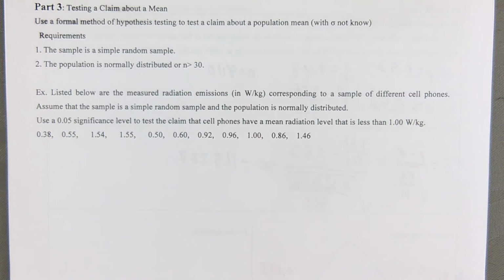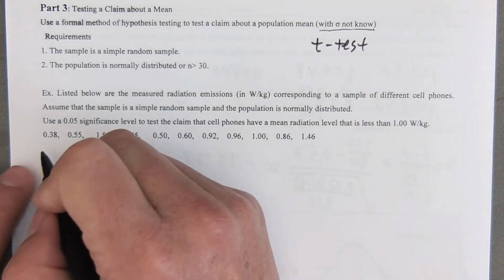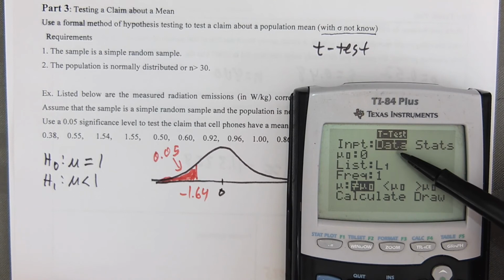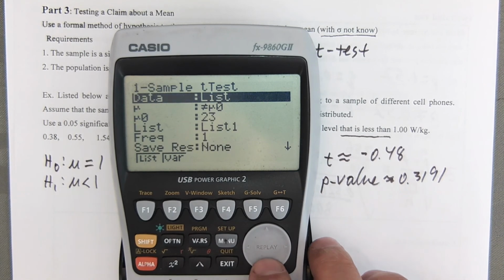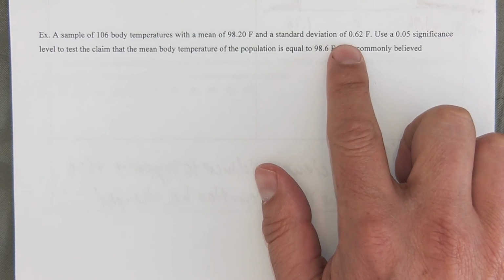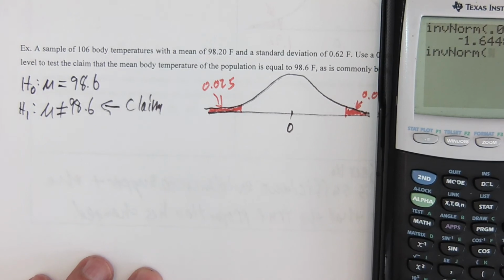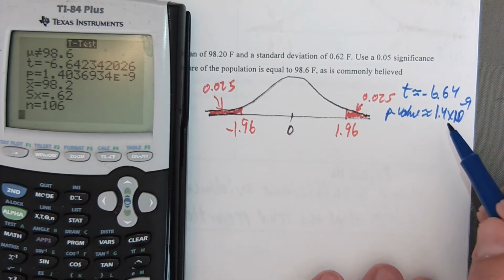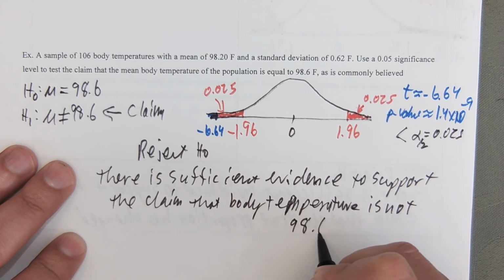Hypothesis Testing: Mean